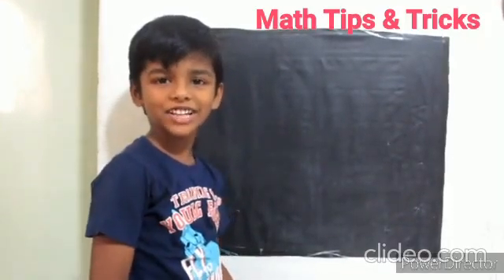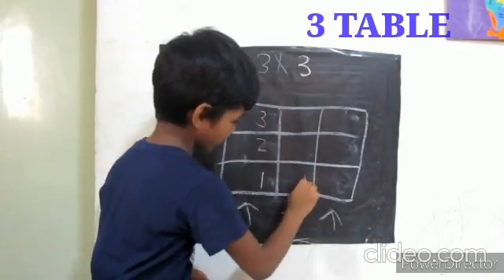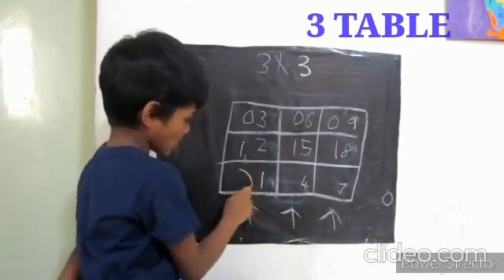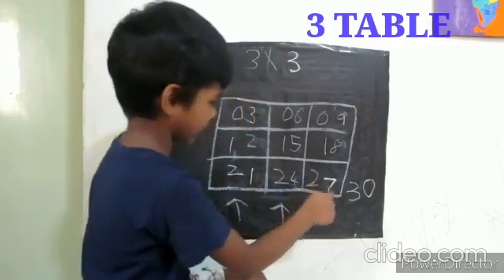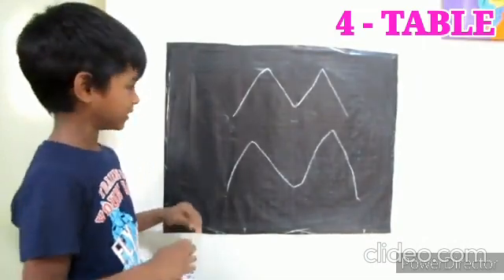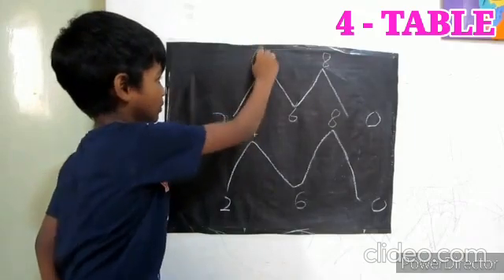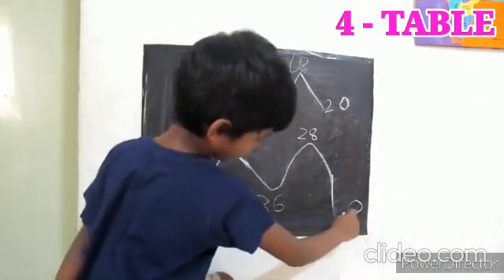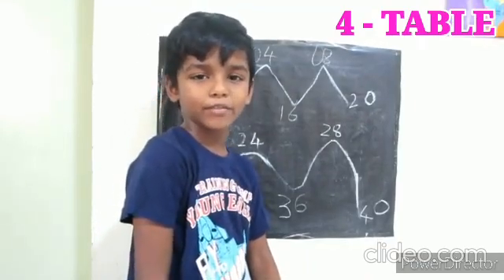3 & 4 times Table |Jolly Dwarakan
Easy way to learn 3,4 times  Tables for Kids